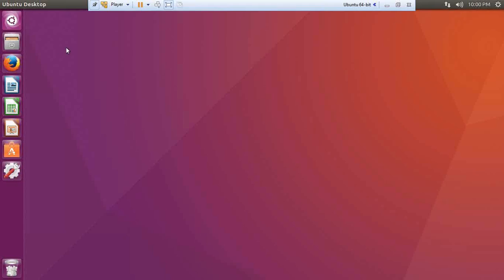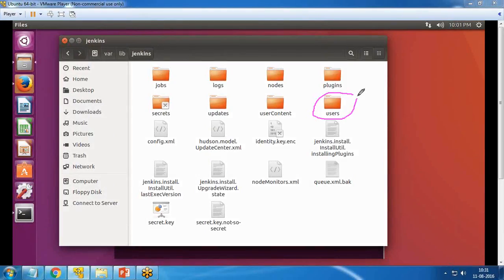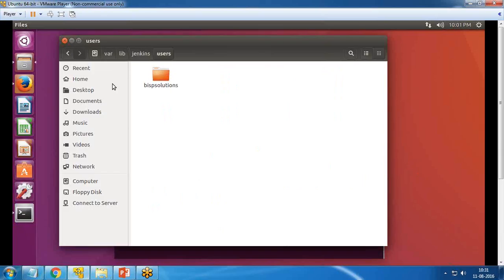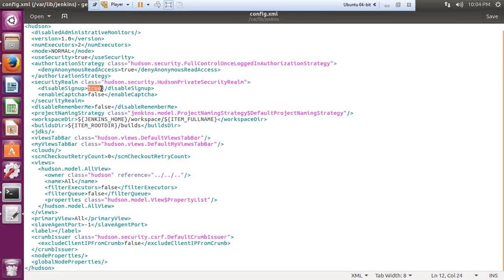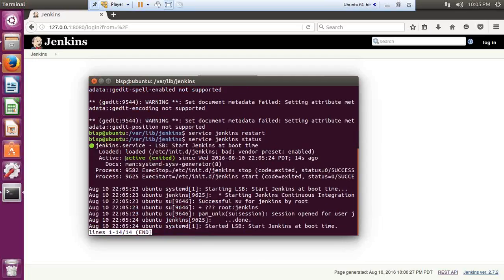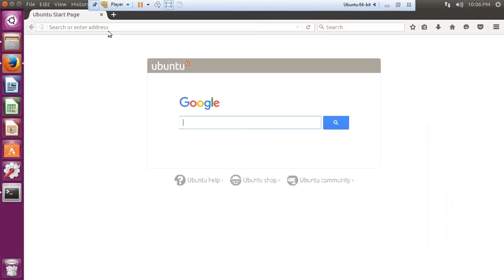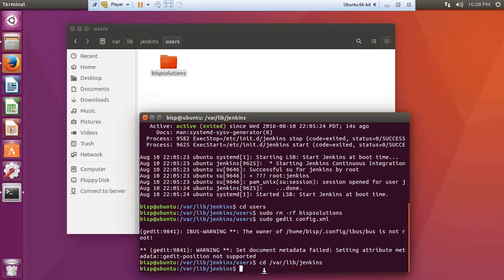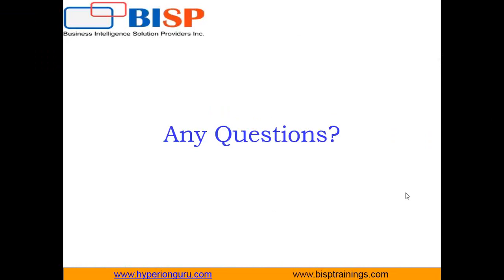How to reset Jenkins user password on Ubuntu